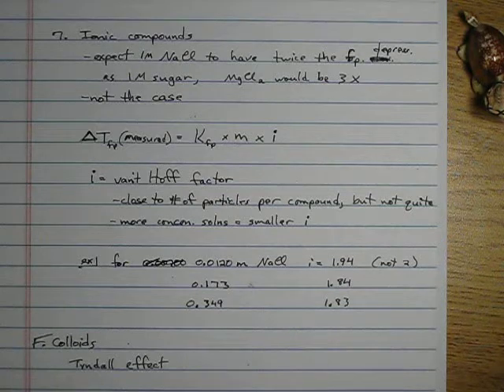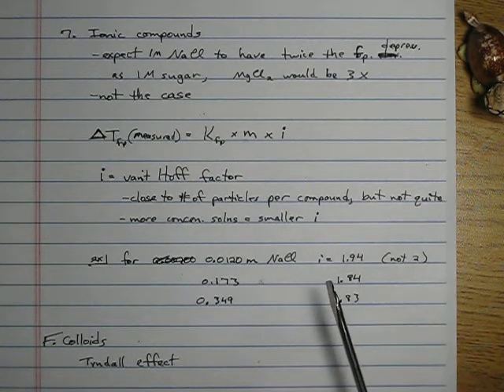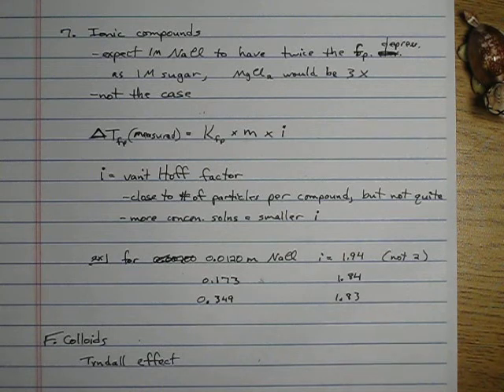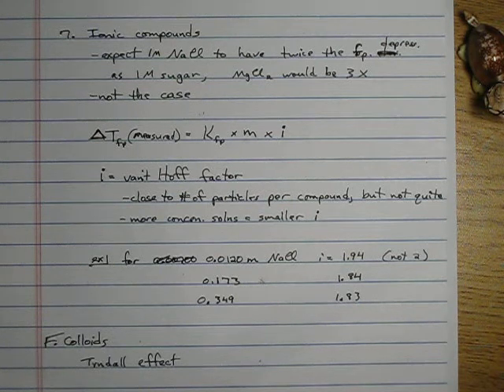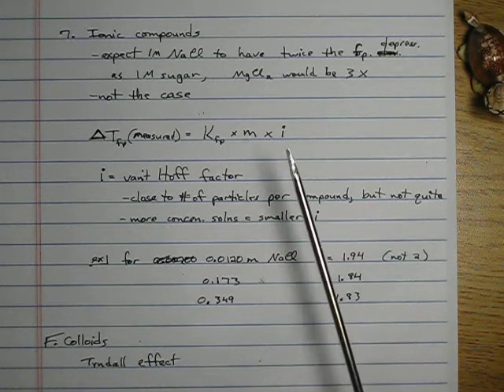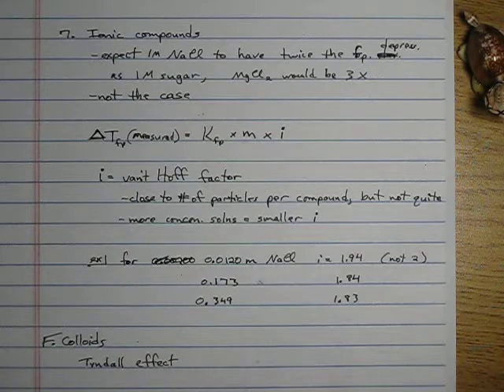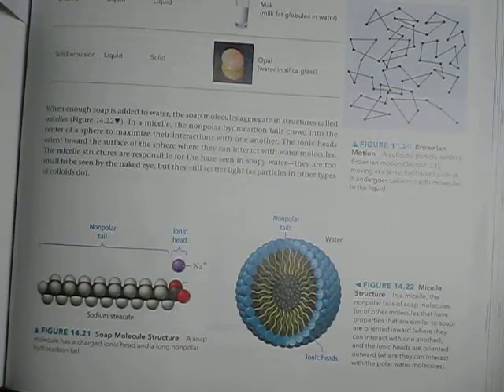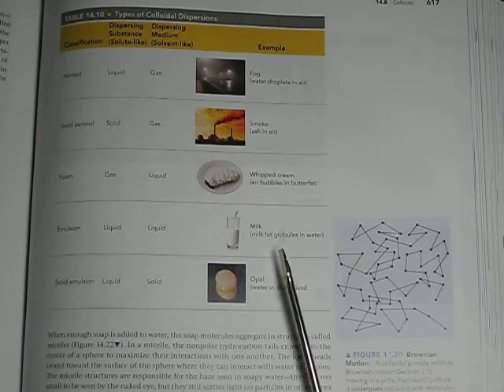Solutions vant Hoff, Colloids